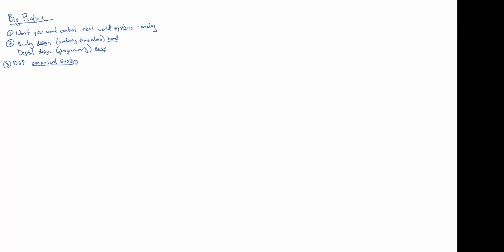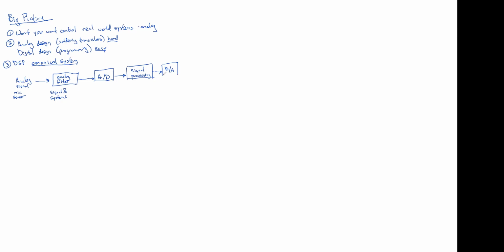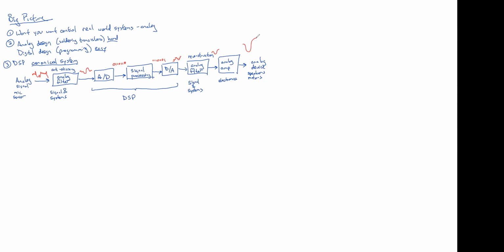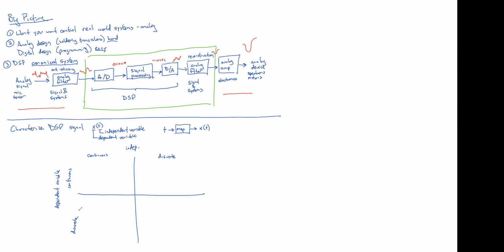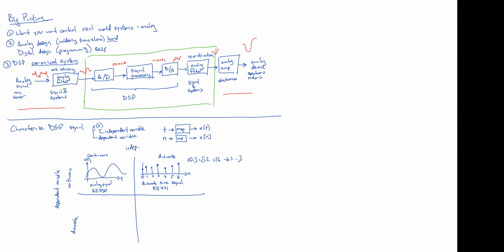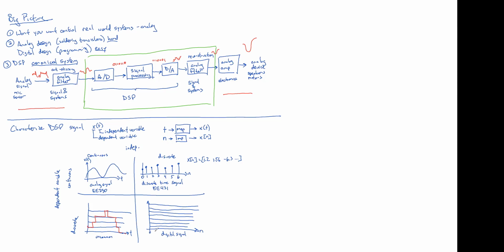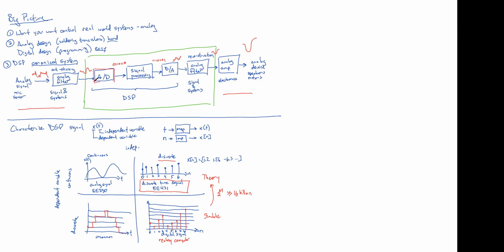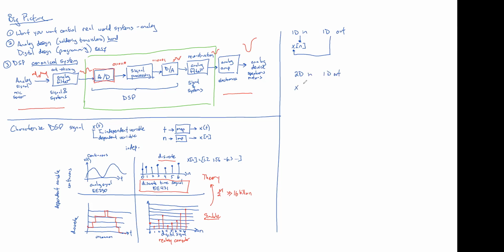EE431 - 01 Course Introduction